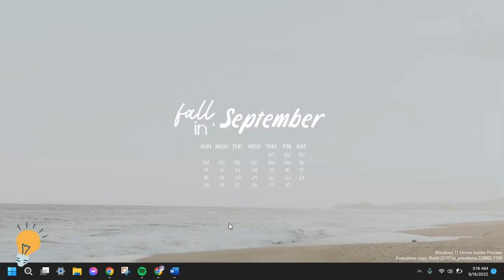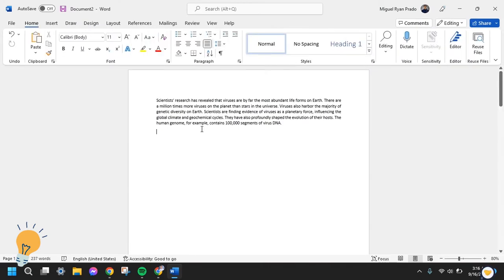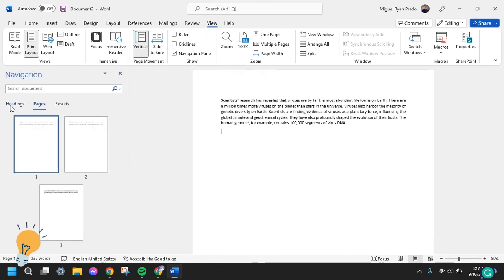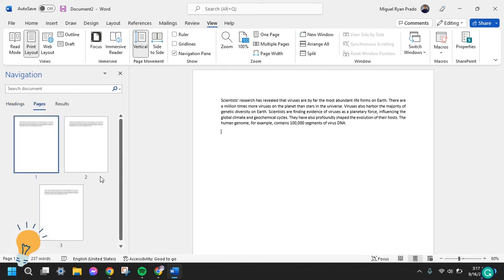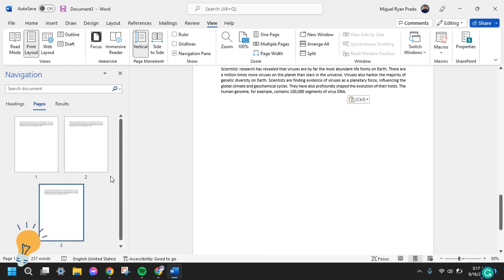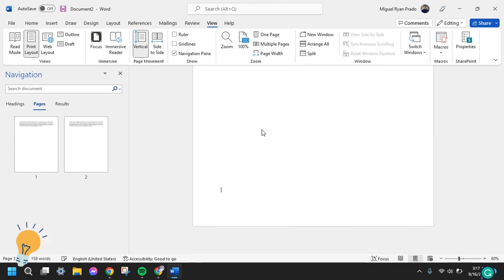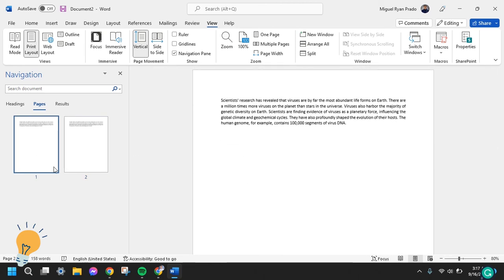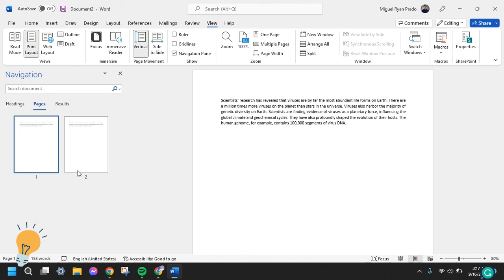How to delete page in Word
In this video, I will show you how to delete page in Word in 2022.